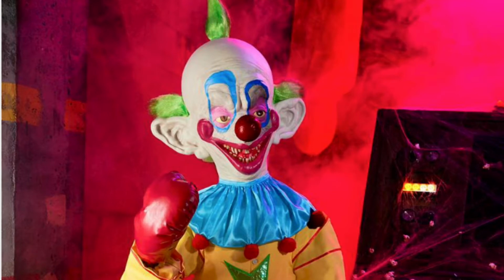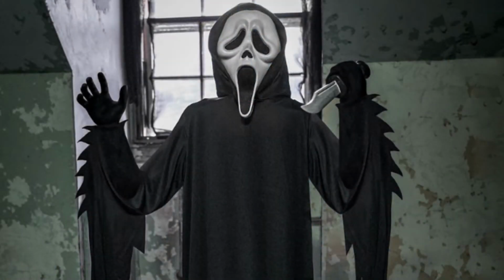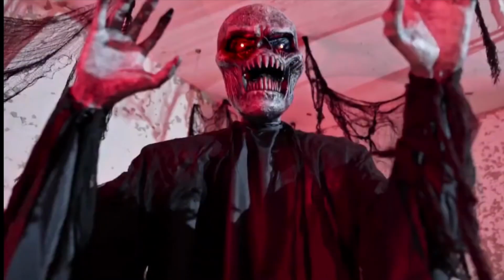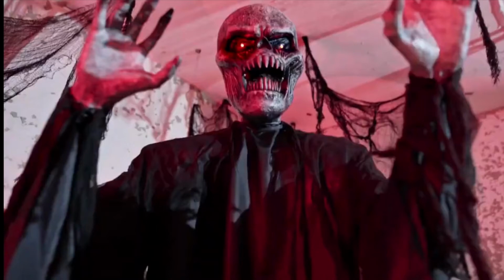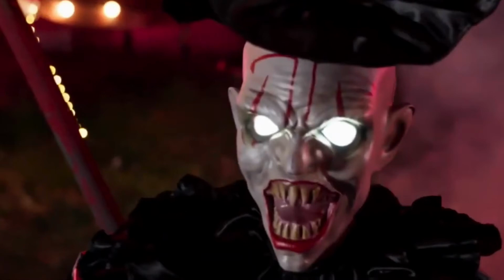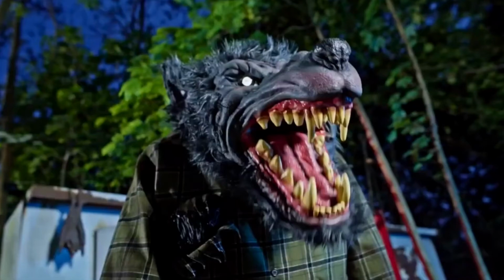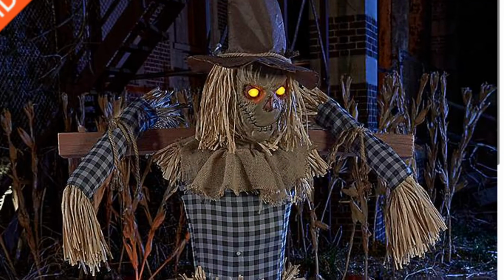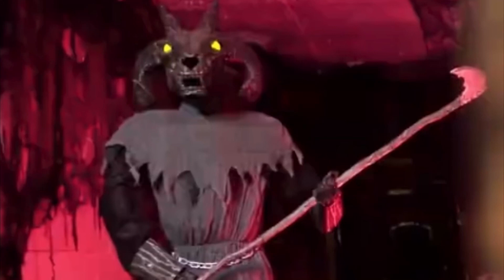Grave Yard Shift Trailer - Spirit Halloween 2021 Lineup REVEALED!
Looks like this is going to be an awesome year everyone! I love seeing all your opinions so please leave them in the comment section below.
Main -tylerdoran_
Halloween - Haunt_central
Reptiles - leonardo.reptiles
Facebook/twitter - Tyler Doran

-Tyler M. Doran